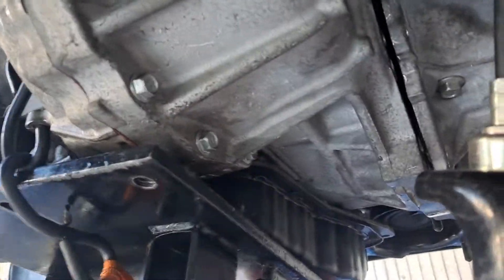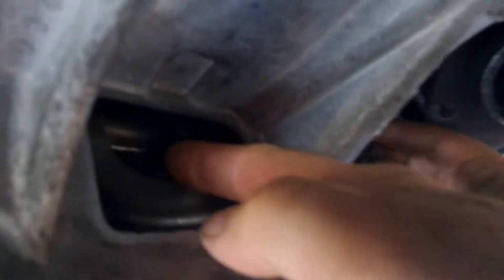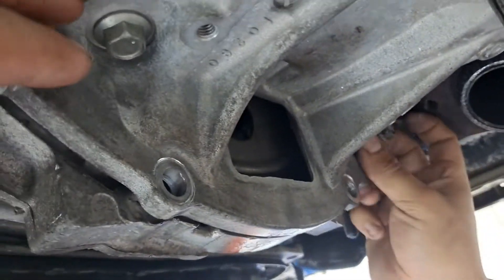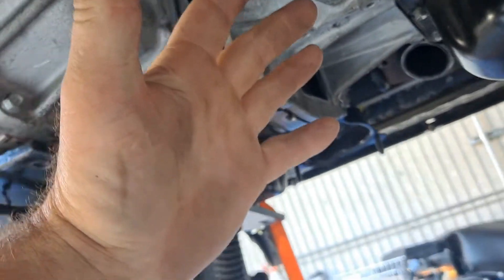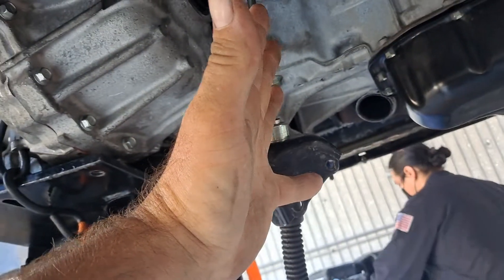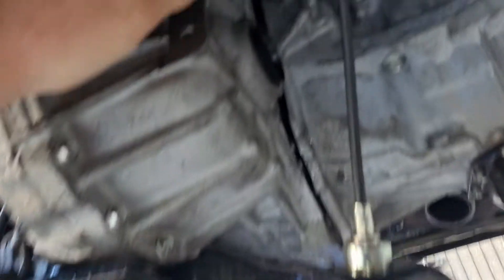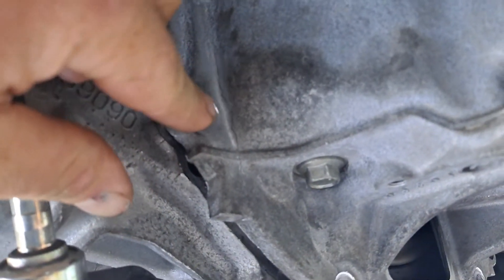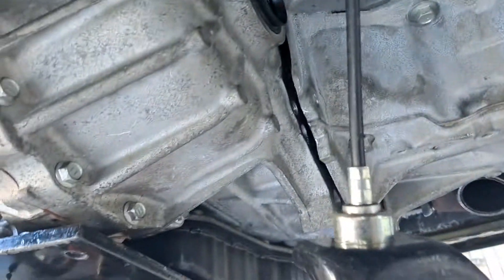Installing a torque converter "3 steps. 3 clicks" WHY and WHAT can go wrong